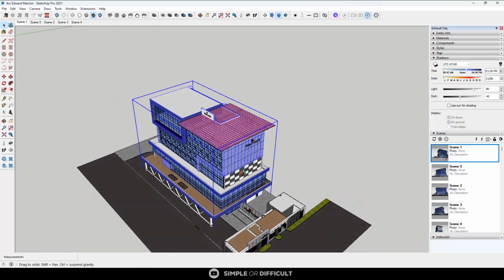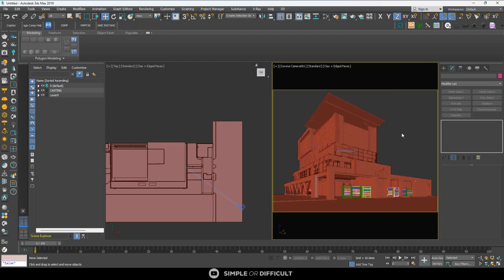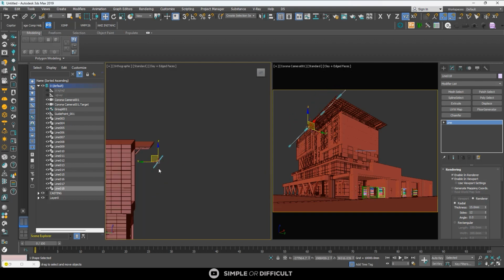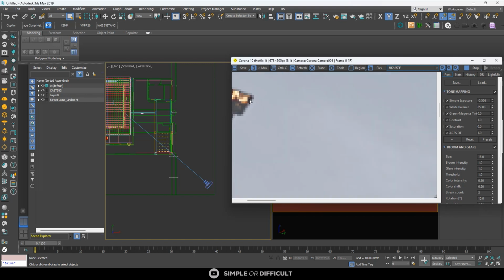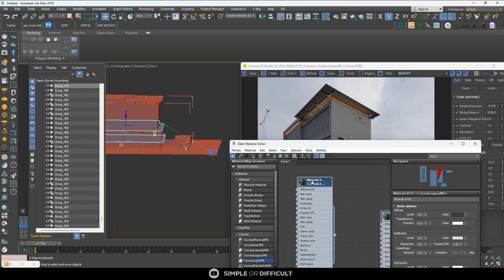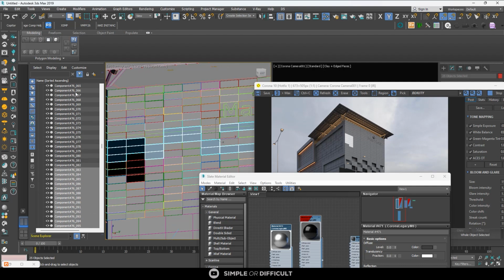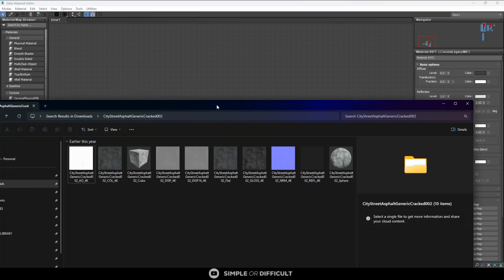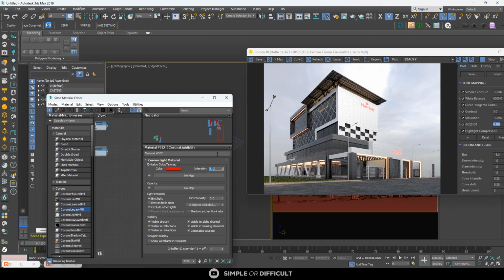Complete Exterior Render Tutorial— Sketch up to 3ds max + Corona Render Tutorial!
Yo, fam! Let's dive into the world of 3D magic with Autodesk 3ds Max and the lit Chaos Corona 10. We're talking next-level exterior rendering vibes, and what better place to kick off than with a dope tutorial on rendering a whole hotel scene from scratch. 🌟 Now, we know everyone's got their grind, so these tutorials are perfect for beginners looking to level up their 3D game. The Chaos Corona 10? It's the sauce for those realistic visuals that make your jaw drop. Picture this – a virtual hotel so real you can almost feel the breeze on your face. With Autodesk 3ds Max holding it down, you'll be navigating through the 3D world like a boss in no time. And don't even get me started on the vibe of those exterior scenes – we're talking about bringing your design dreams to life! So, whether you're a rookie or a seasoned pro, buckle up, hit play on those YouTube tutorials, and let's turn those 3D dreams into reality, fam! 🔥💻🏨.

Chapters!
00:00:00 Introduction
00:01:01 Exporting the File
00:03:12 Composition
00:06:18 Lighting
00:16:11 Materials
00:26:32 Tone Mapping
00:29:59 Outro